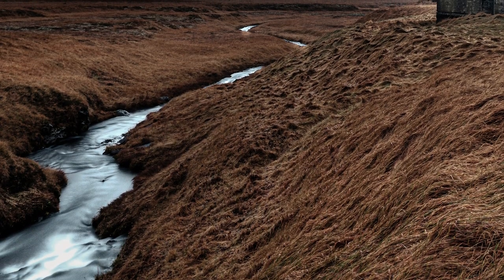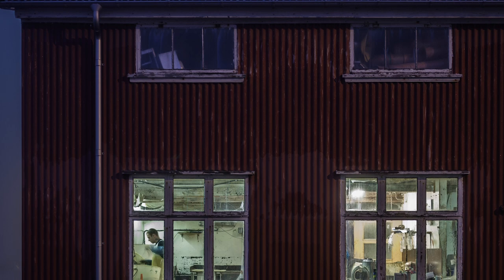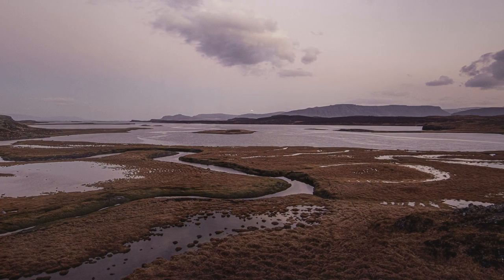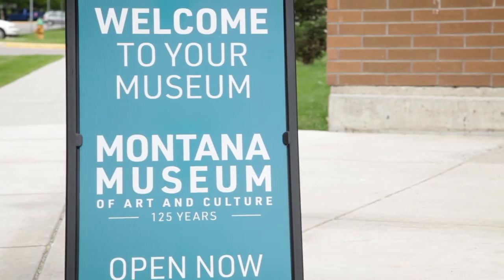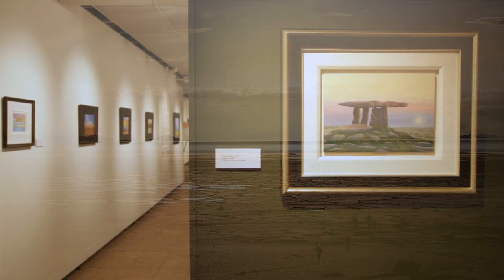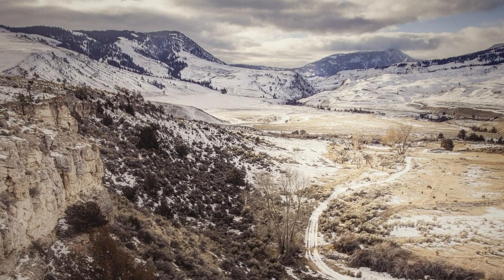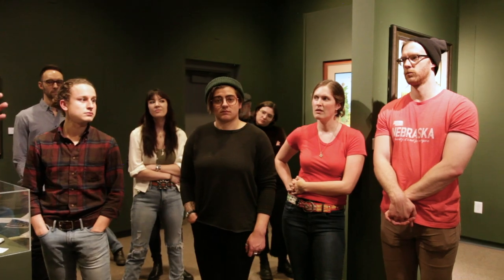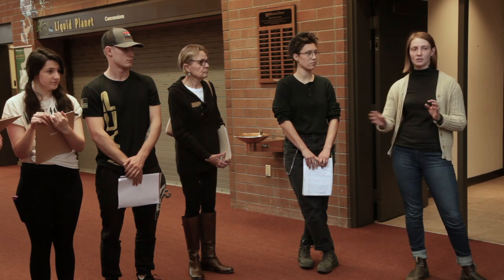Students Teaching Students at MMAC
University of Montana students participating in the Students Teaching Students program at the Montana Museum of Art and Culture. Video by Eileen Rafferty.